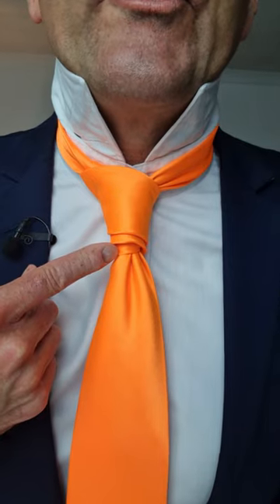How To Tie The Van Wijk (John Wick) Tie Knot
How to tie the Van Wijk (or John Wick) tie knot is one of my most popular requests so here it is, the quick and easy Van Wijk tie knot tutorial.
To explain the uses and context of the van Wijk knot I'll compare it to the four in hand knot and Prince Albert tie knot so you cab see the similarities and differences between the three related tie knots.